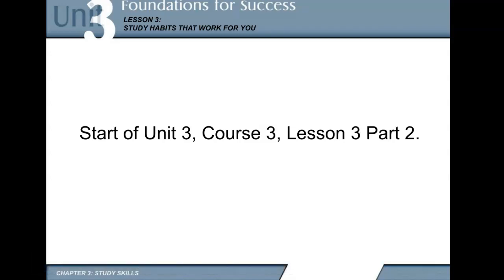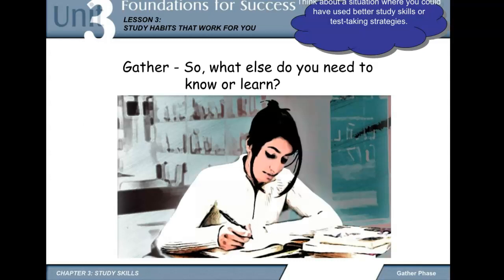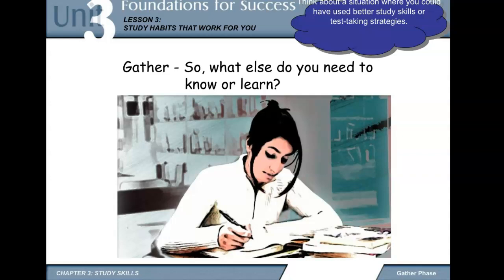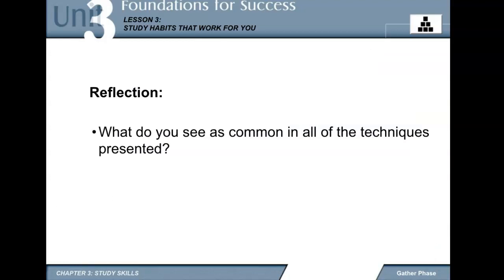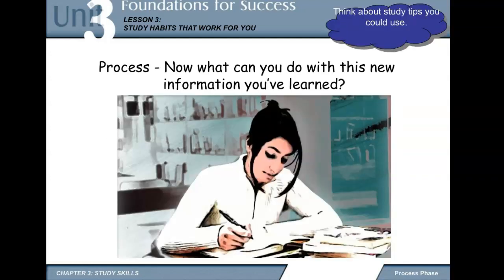Study Habits - LET 1 Unit 3 Course 3 Lesson 2 Part 2